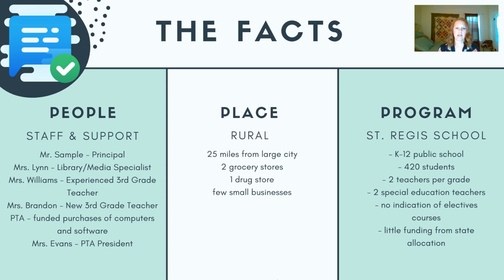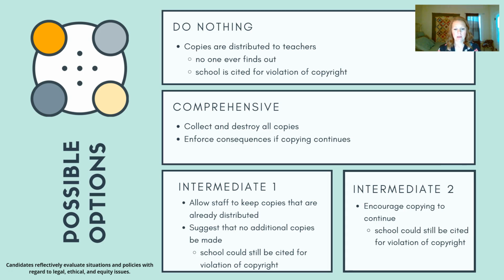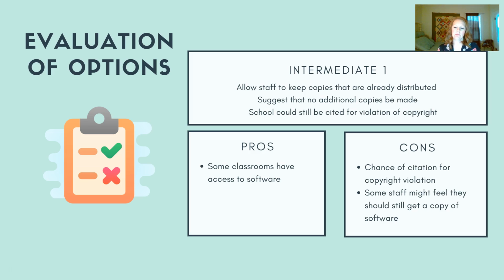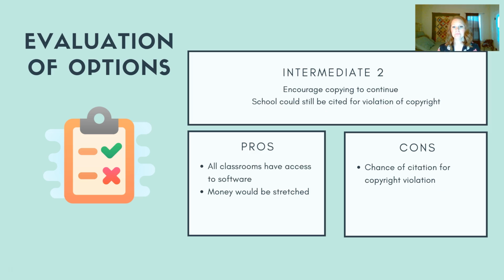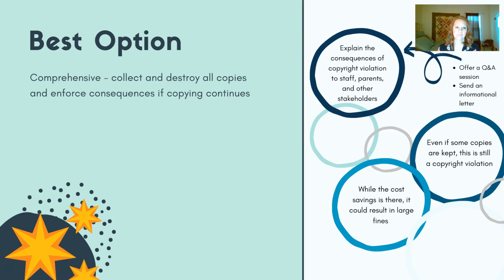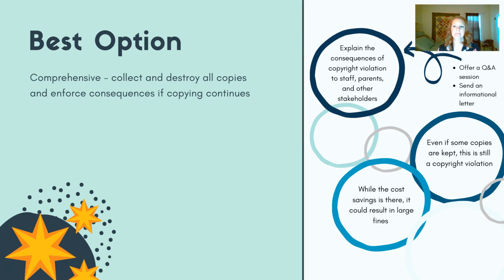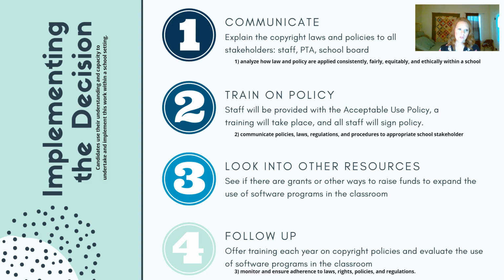EDL850 - MOD12 - Schiel